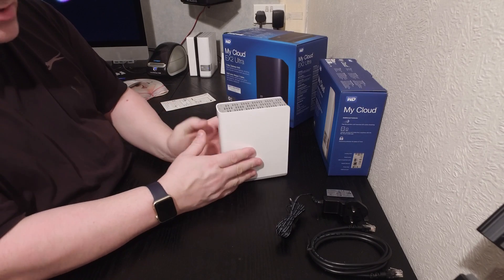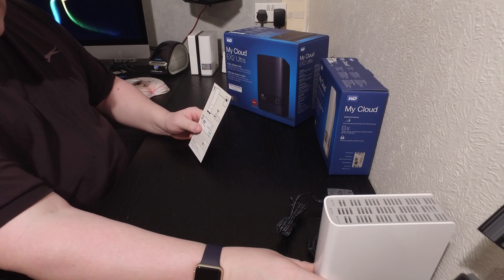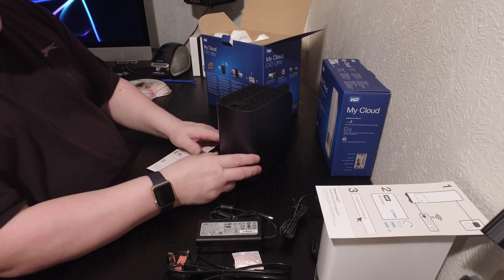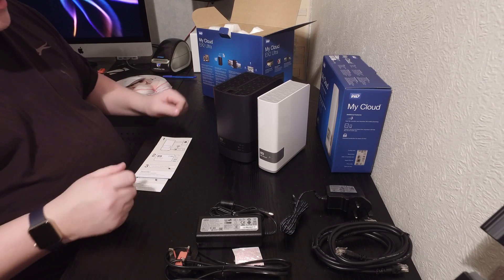Unboxing My Cloud EX2 Ultra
WD My Cloud EX2 Ultra 8TB 2-Bay Pre-configured NAS

The My Cloud EX2 Ultra is a NAS with room for two 3.5in hard disks, priced to compete with cheaper models from rivals such as Synology.

It has strong file transfer performance, and is particularly easy to set up and configure to share files across your home network and the internet.